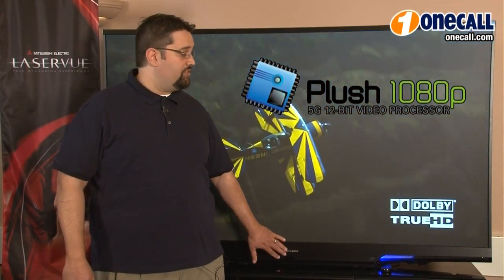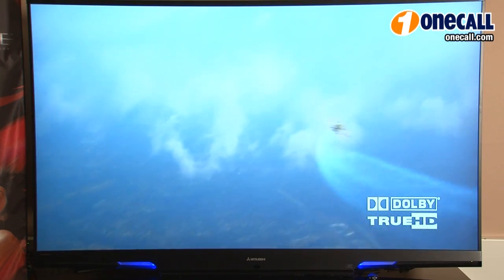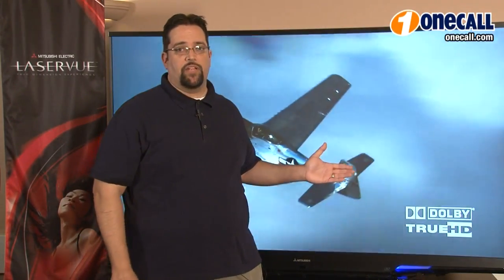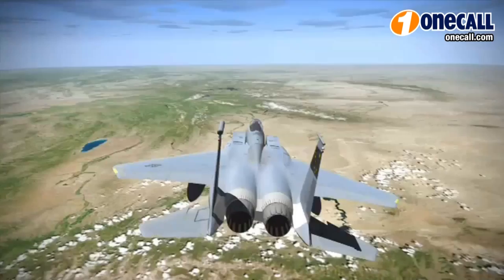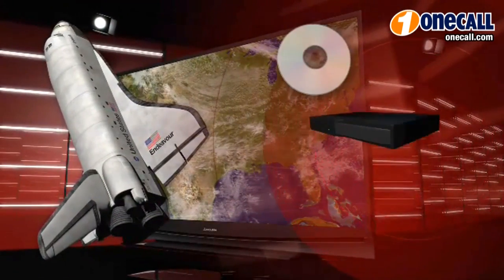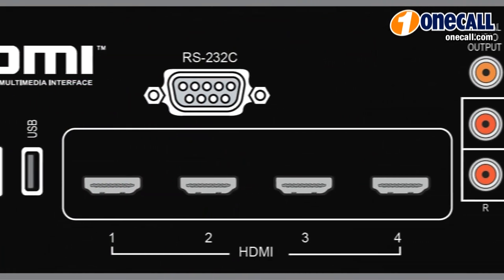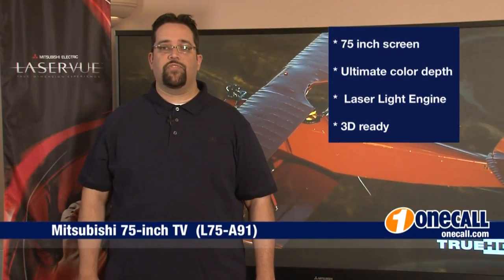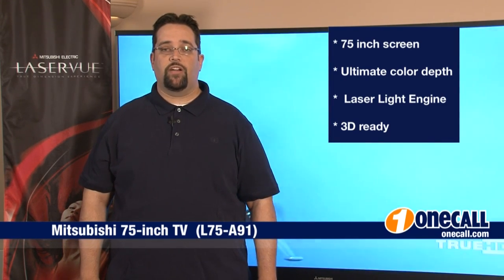Closer Look: Mitsubishi L75-A91 3D LaserVue TV Overview by OneCall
If you want the ultimate in home viewing, there's no other choice than the Mitsubishi L75-A91 75-inch 3D Ready 1080p LaserVue HDTV. The picture on this TV literally comes from lasers, giving it twice as much color as a state-of-the-art HDTV. The Plush 1080p resolution on this massive 75-inch screen gives you ultimate color depth, with better hues, contrast and skin tones, and the 6-color processor allows for easy adjustments. The TV is 3D ready and is compatible with 3D Blu Ray players, etc. If you want the best TV the market has to offer, you must pick up the Mitsubishi L75-A91 75-inch 3D Ready 1080p LaserVue HDTV.